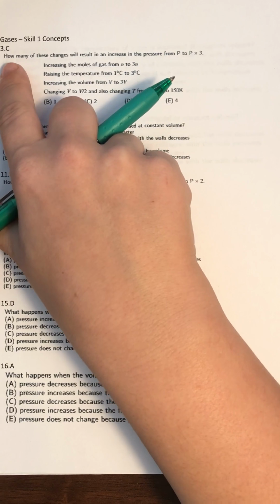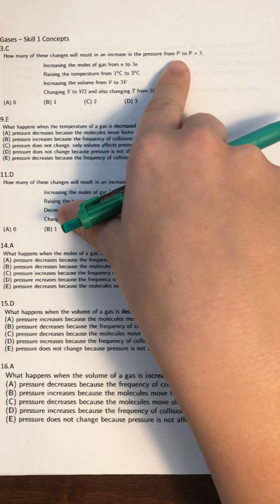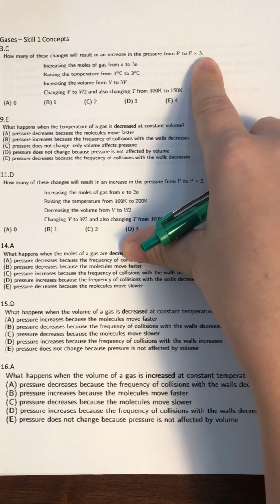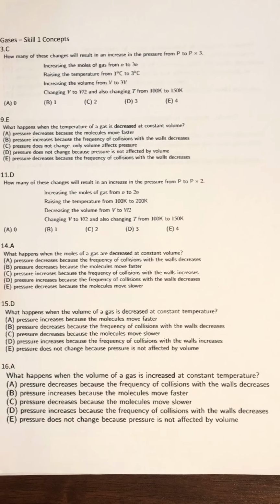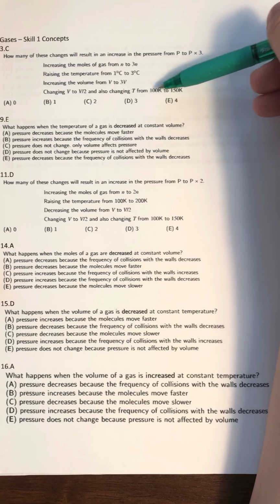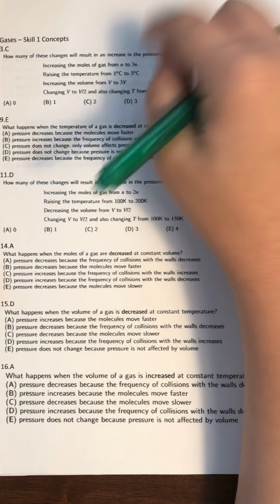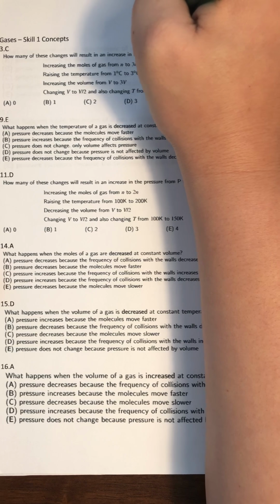Chapter 10 Skill 1